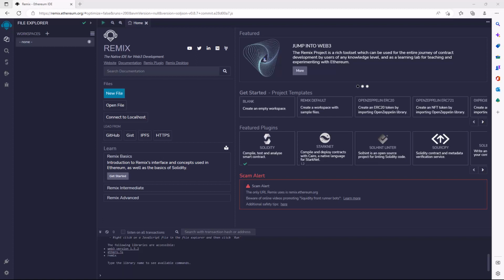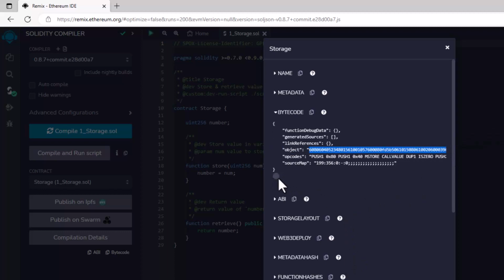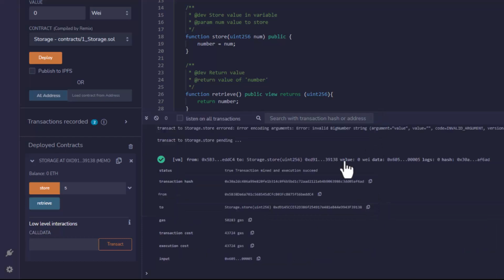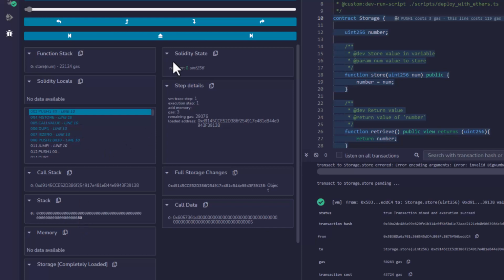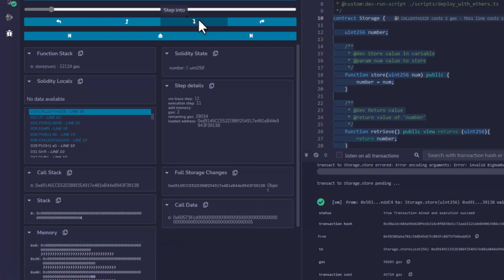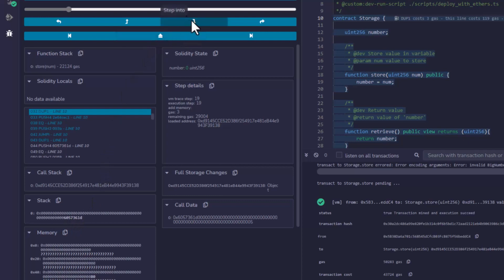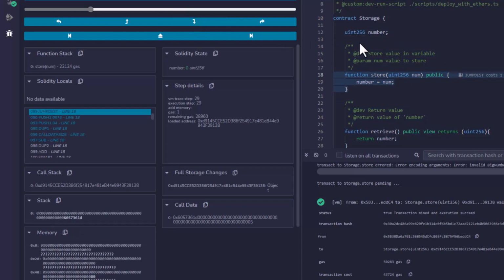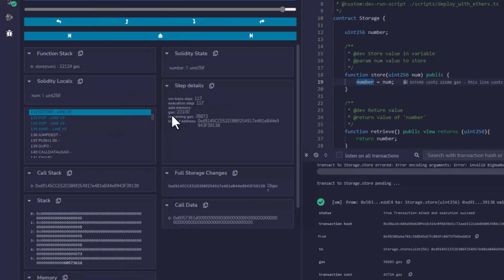What is the EVM? Ethereum Virtual Machine Explained - Look Inside During Execution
In this video, we have a look inside the Ethereum Virtual Machine when a smart contract is executed in order to get a better understanding how the EVM actually works and how the Ethereum world state - basically ETH balances and the non-volatile memory of smart contracts - is updated.

0:00 Intro
1:03 Compile Smart Contract
1:54 Smart Contract Deployment
3:15 Smart Contract Execution in the Debugger